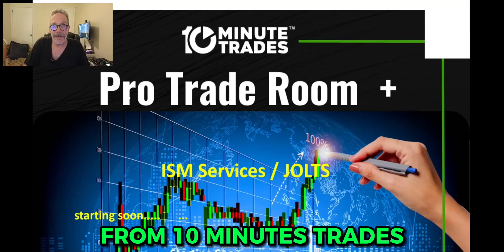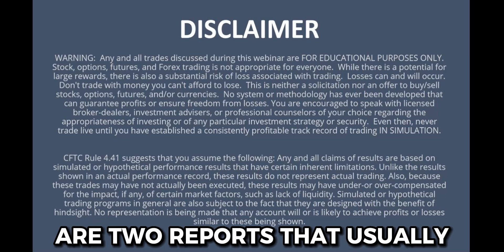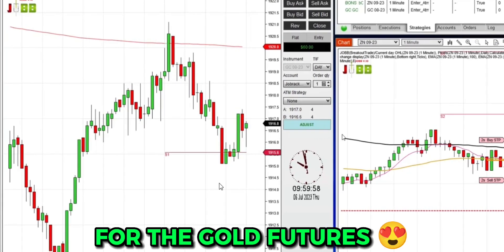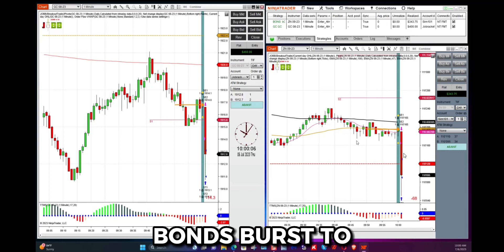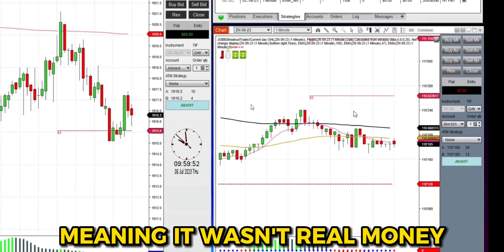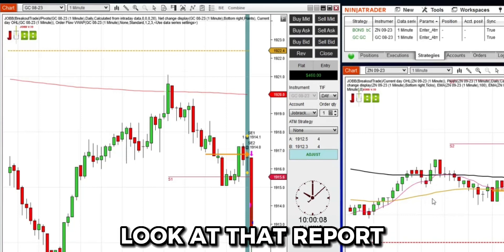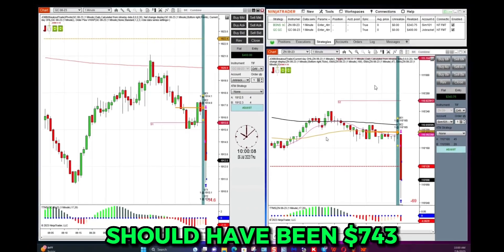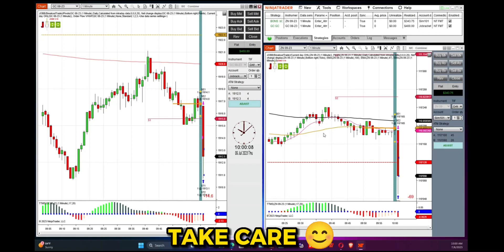Trade Of The Week (7-08-23) | ISM Services/Jolts | Profit $400 on ISM Services/Jolts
Welcome to the latest edition of the ‘Trade of the Week!” segment with 10 Minute Trades! In this video, Leigh Goldstein, Trading Director will show how he and other members were able to successfully setup on ISM Services/Jolts  and how you can get started trading earnings with futures.